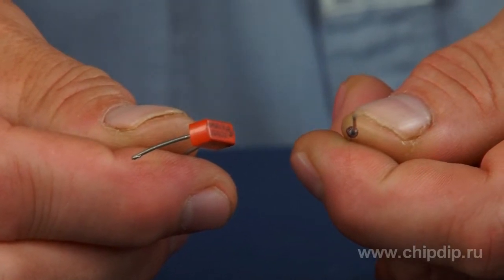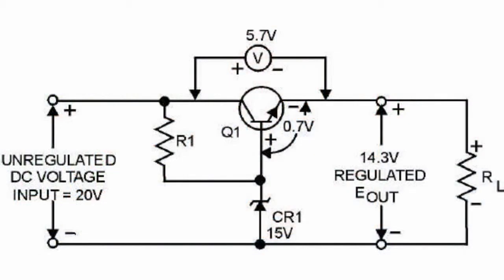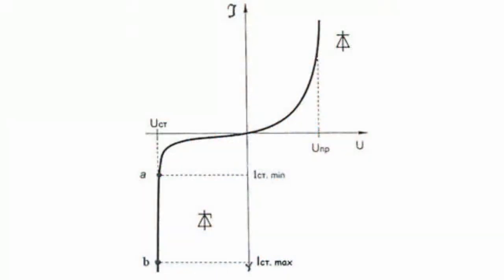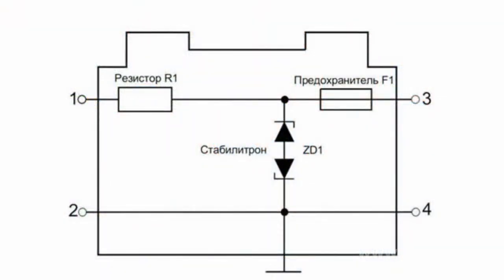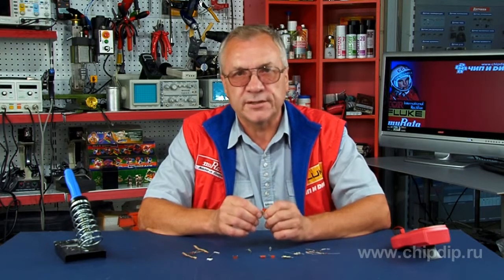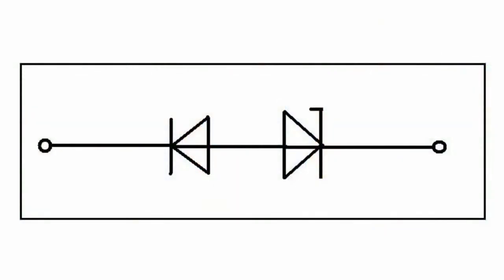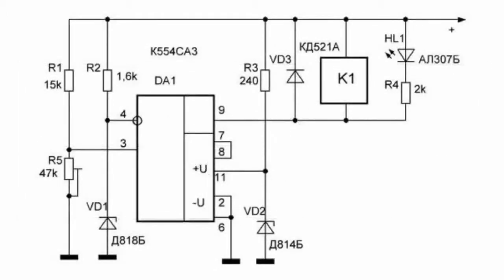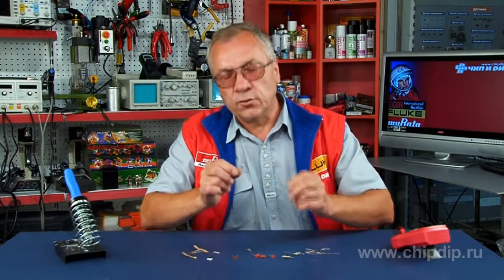Stabilitrons internal structure. Circuit ...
Stabilitrons internal structure. Circuit technologyEverybody knows that almost every electronic circuit operates from a stabilized power supply. Even elementary power supply units often have a voltage stabilizer which incorporates a stabilizing diode and a transistor.A stabilizing diode, or a stabilitron, can be represented as a simple silicon diode. It has a specific feature. When the voltage exceeds a specific level it goes backwards and functions as resistance. Voltage is supplied to the stabilitron with a reversed polarity.In general, a stabilitron is a diode which doesn't rectify current but stabilizes it, i.e. it maintains the voltage level and stops operating when the voltage threshold is exceeded.Simple as well as double-surface stabilitrons consisting of 2 simple ones connected by anodes are used in circuit technology of power supply units. Such paired diode has symmetry under a positive or negative turn-on voltage. Their feature is a differential resistance: voltage raise is proportional to current.Take into account that if the temperature changes during the operation the stabilization voltage changes as well. Precise stabilitrons are used in power supply units as a standard voltage. They are basic units in various circuits which require high-precision stabilization of voltage level. Precise stabilitrons consist of compensating diodes and stabilitrons in one chassis.